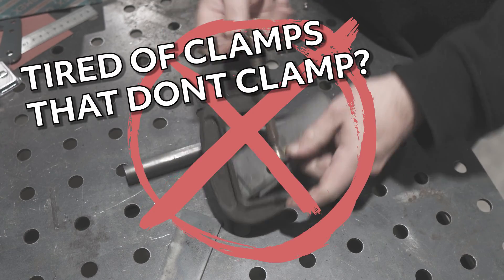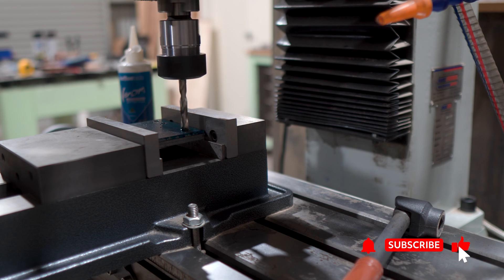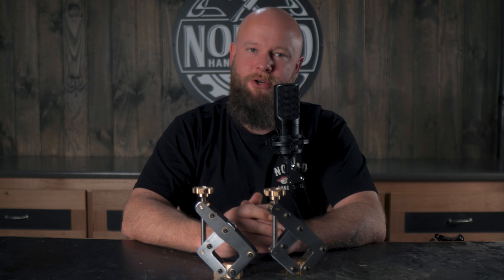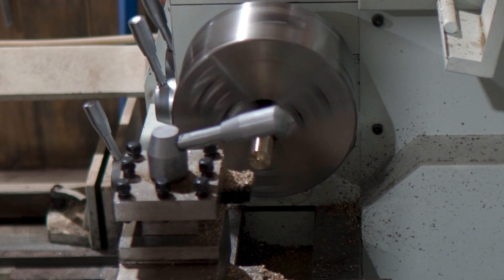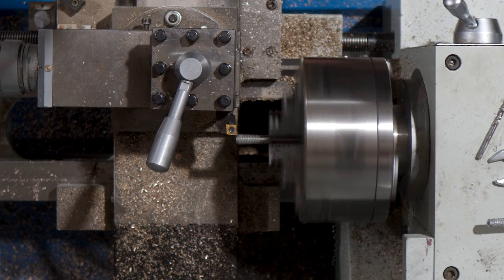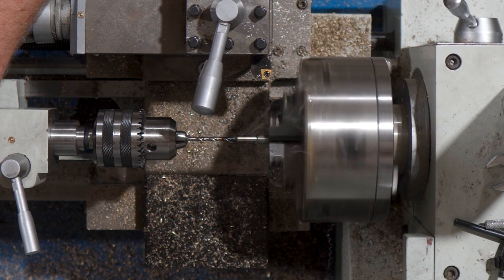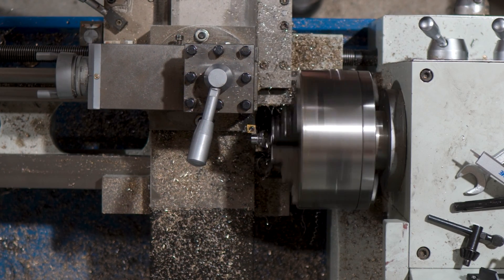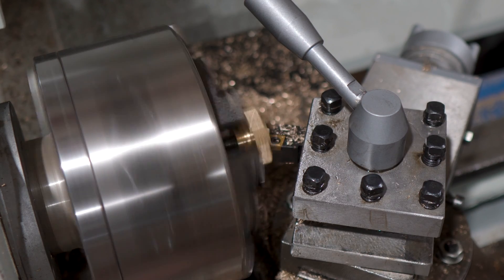Making Kant Twist Clamps: A Clamp-tivating Project! 🗜️⚒️🗜️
Hey everyone, welcome back. This week's project is something a little different for the channel and myself.  Join me as we dive headfirst into the world of machining, and we're tackling something super cool, Kant Twist Clamps. Hang around to see how they turned out.